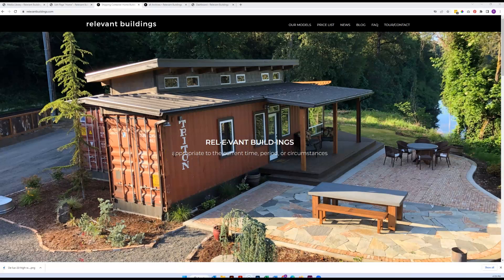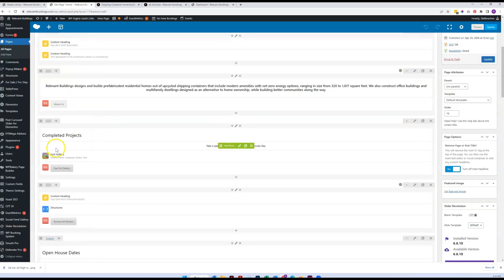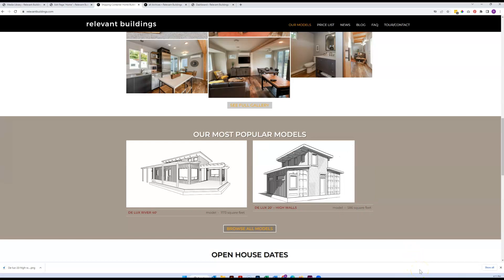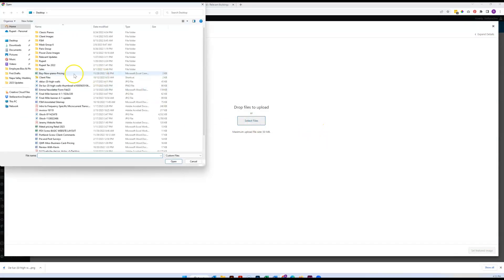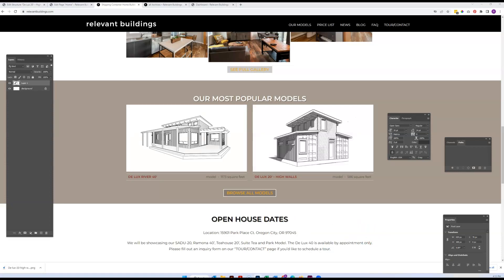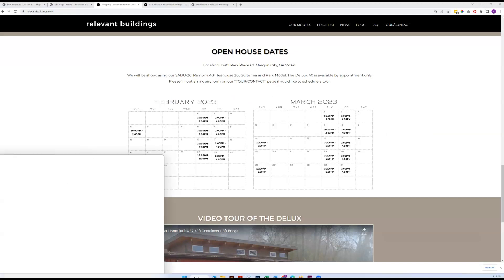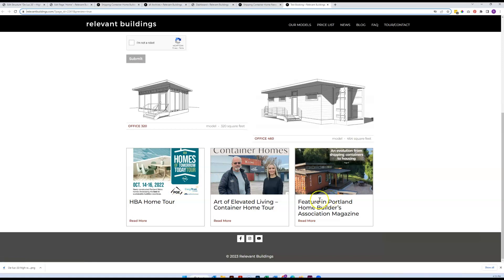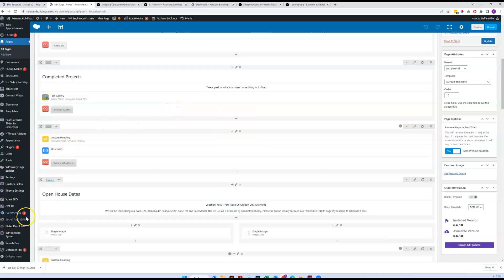Relevant - Updates video 1